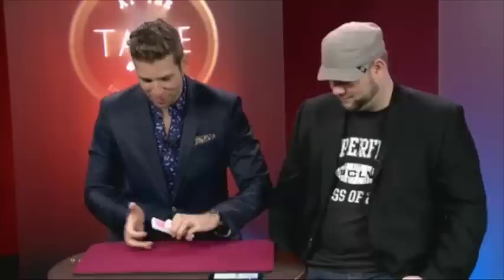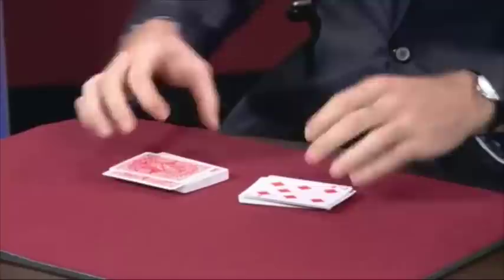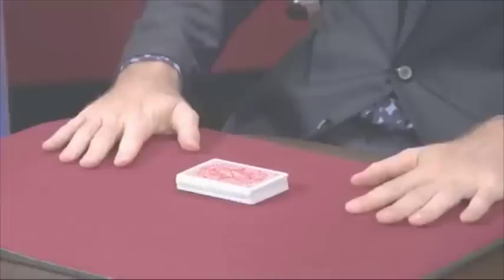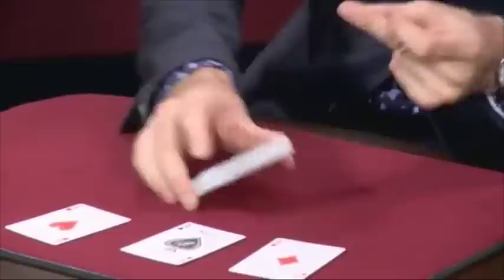At the Table Live Lecture Joshua Jay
World Magic Shop DO NOT SELL Every product listed anymore. for the items we sell.

Joshua Jay: You all know the name! As a young lad, Joshua started dazzling the magic world with amazing effects, routines and theory! He has published numerous articles, DVDs and has authored a best-selling book! This lecture will include magic that has been in print before, plus all-new, never before seen material as well! There will be a diverse mix of magic for everyone!

Hitchcock - A card effect with both suspense and surprise. This effect has been heralded all over the world and is featured in Joshua's one man show, but has never been published in video DVD format.

Totally Triumph - A stunning version of Triumph with a nifty production move that you will want to add to your repertoire.

Back in Time - This effect has it all--the presentation, technique, and theme that will engage an audience and take them to a very unusual place.

Cornered Plus - A completely impromptu routine with a borrowed bill that has it all.

Prism Deck - Josh's signature color-changing deck routine. You have to see this live to believe it.

Phantom Deck - Not available anywhere except AT THE TABLE, this is a closer for ANY card routine in which you cause the entire deck to turn clear.

Inferno - This is Josh's newest effect, and it won "Trick of the Year." A named card appears in a matchbox. Here you will find all the latest work on this captivating routine.

Any Card, Any Number - This is a VERY original and surprising version of the classic effect. If you want to learn a trick that people remember forever, don't miss this.

Triad Coins - Josh's new principle with coins that can be used in many, many different ways.

NOTE: Due to the nature of live events, the trick list may change.